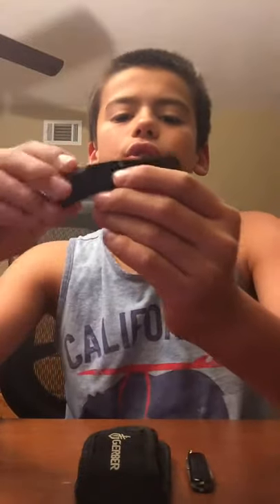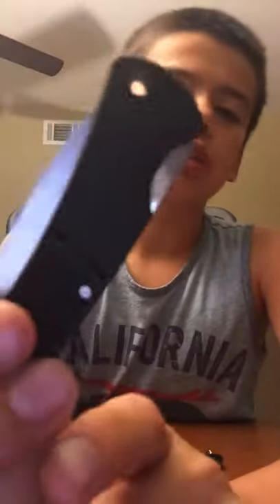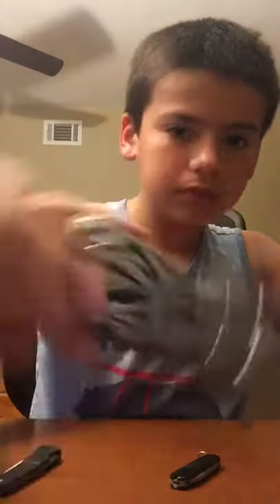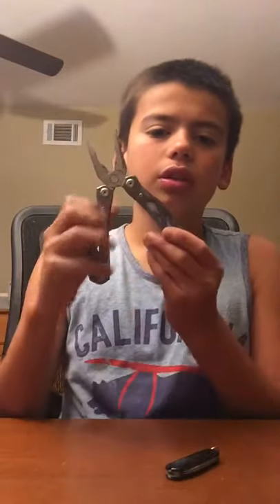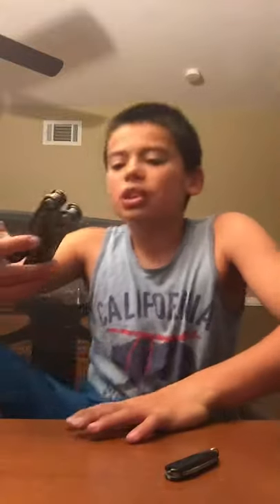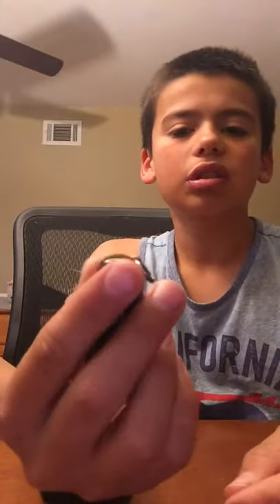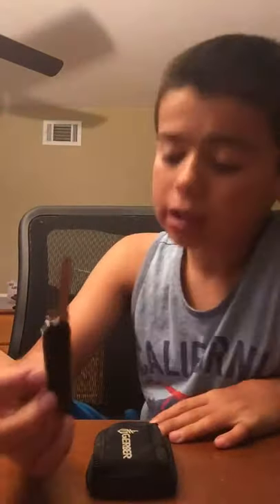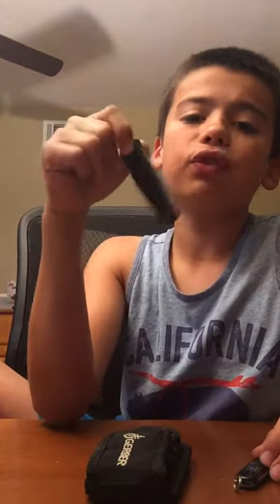First video, what to look for in an EDC knife